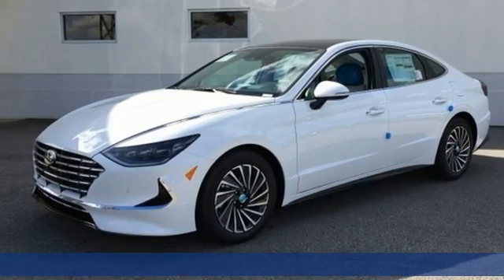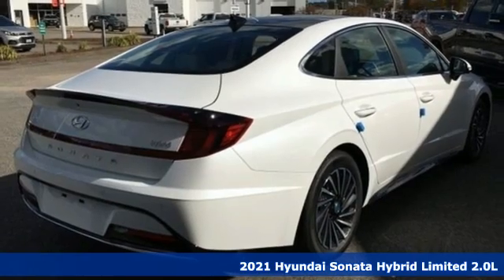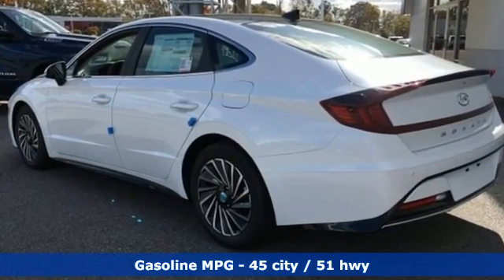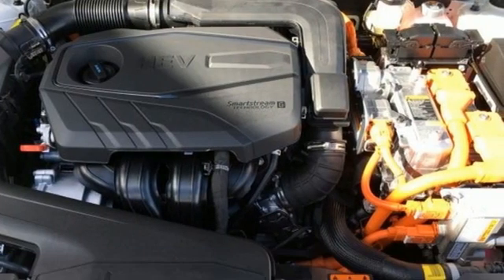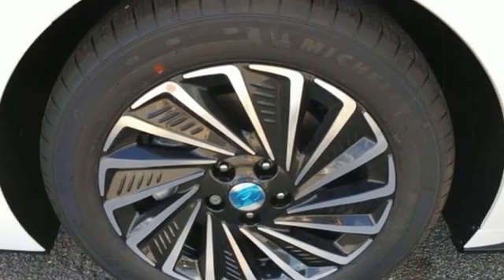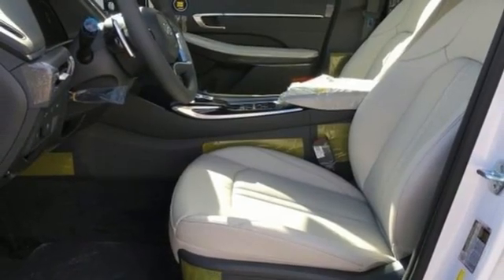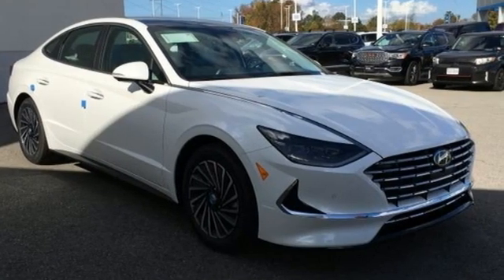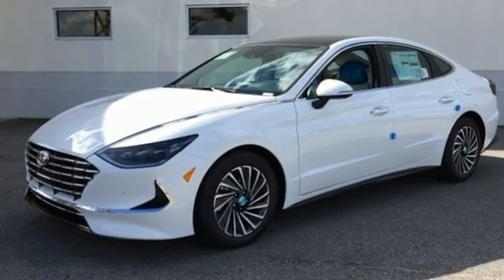New 2021 Hyundai Sonata Hybrid Chesapeake VA Norfolk, VA #19210095 - SOLD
Year: 2021
Make: Hyundai
Model: Sonata Hybrid
Trim: Limited
Engine: I4
Transmission: 6-Speed Automatic
Color: White
Interior: Dark Gray
Stock #: 19210095
VIN: KMHL54JJ3MA021921

Address:
3416 Western Branch Blvd